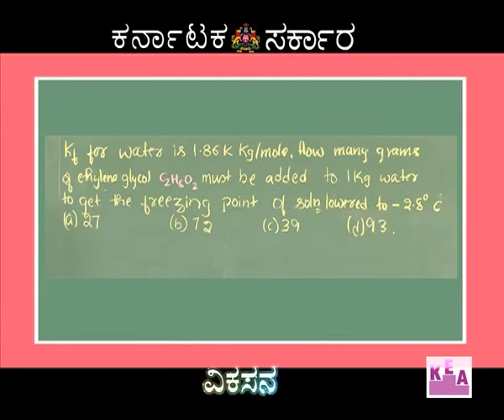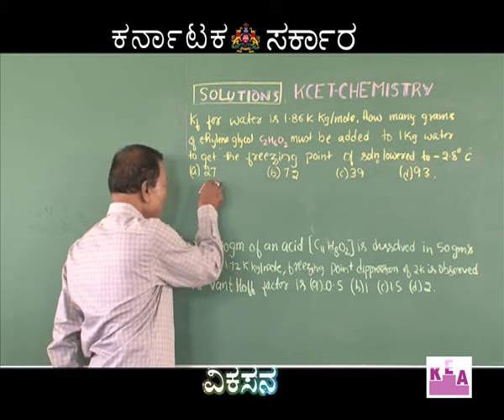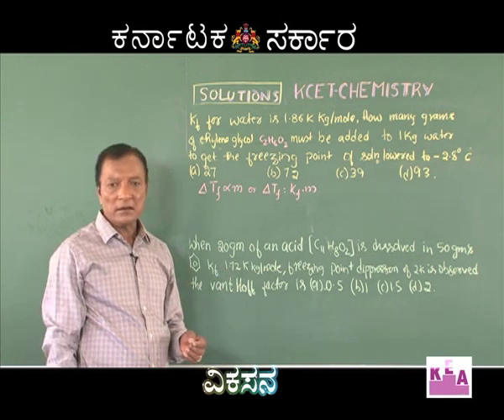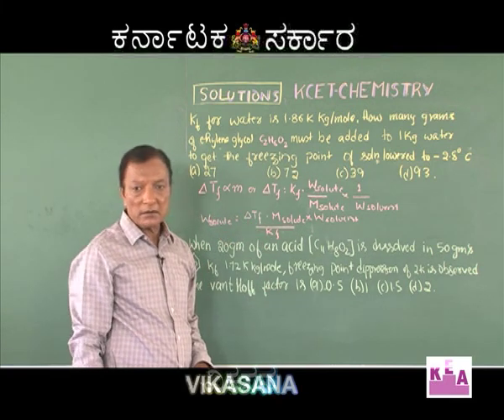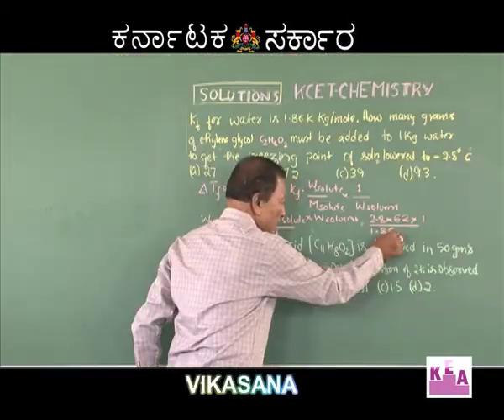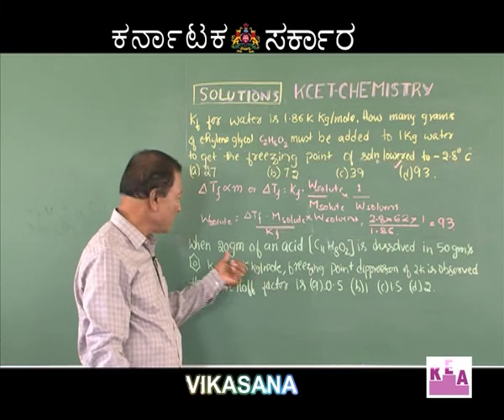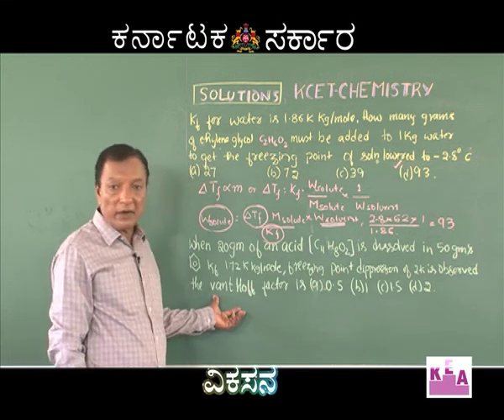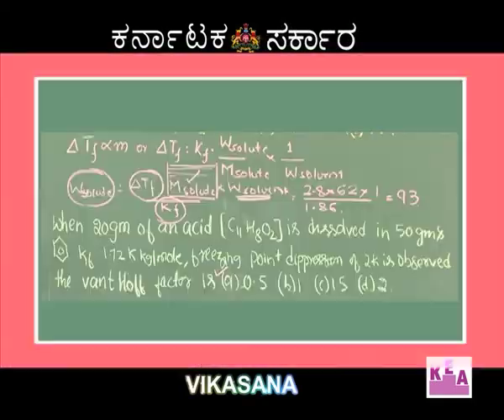vikasana 08-04-2016 episode-10 part 6